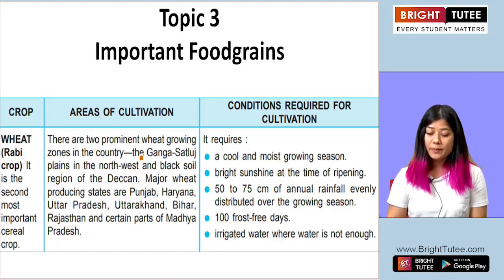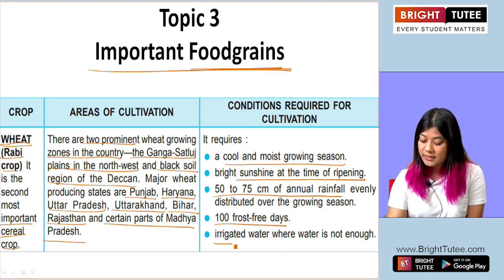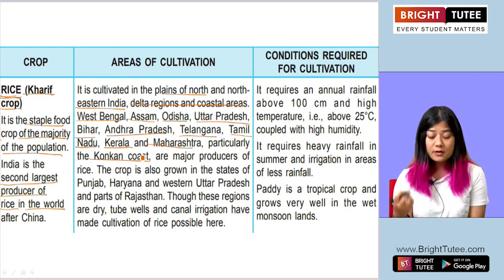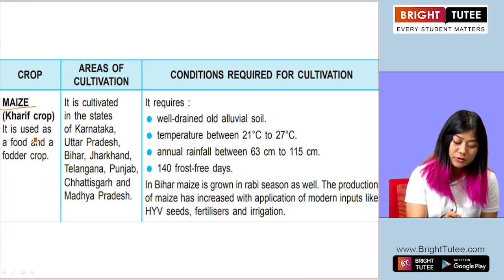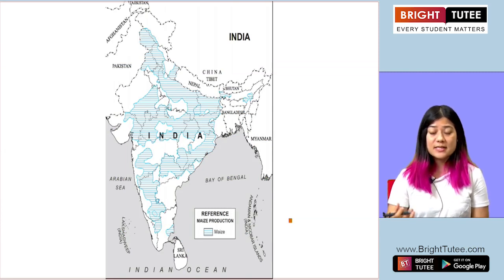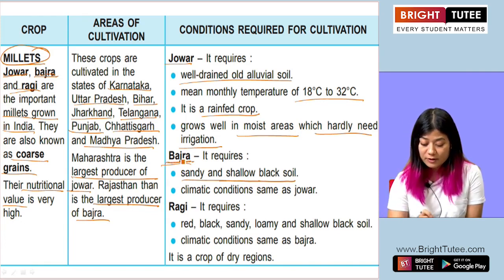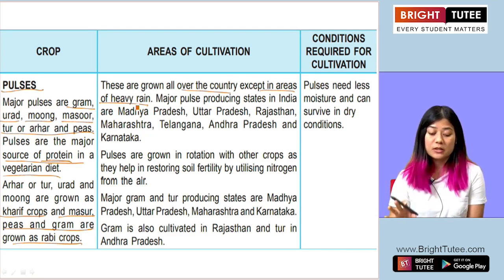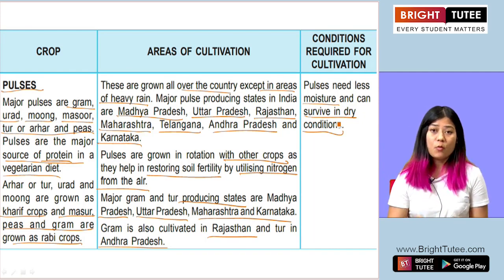1 5 Topic– 1 Types of Agriculture, Cropping Pattern Part 5